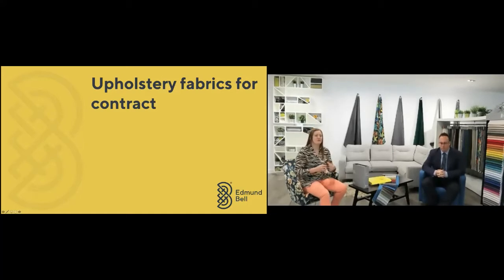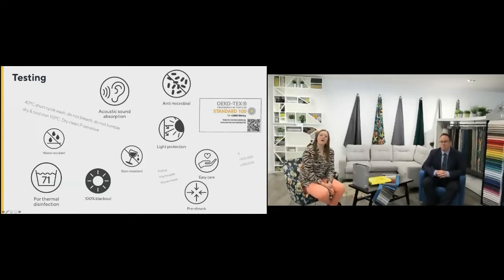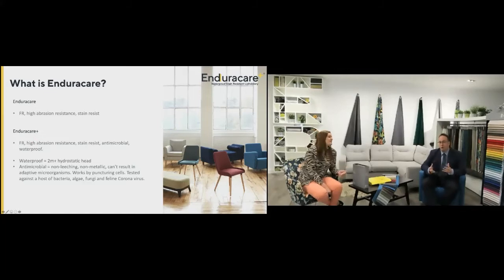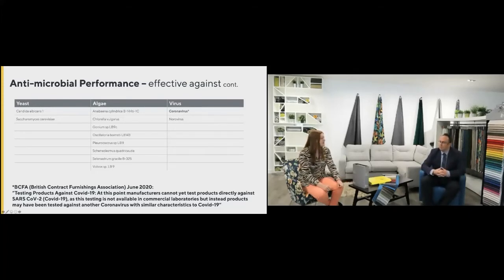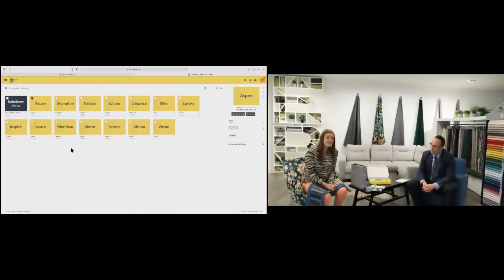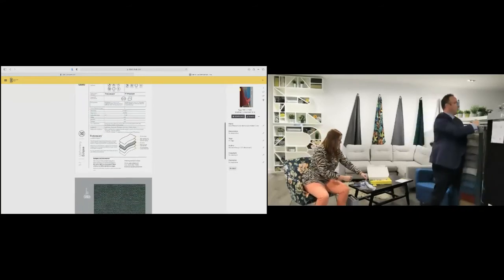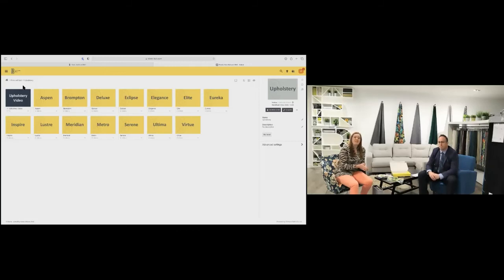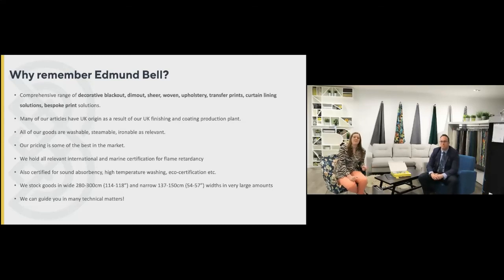Upholstery Fabrics for Contract May 2021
Here's our webinar covering the Edmund bell offering for Upholstery fabrics for contract settings.